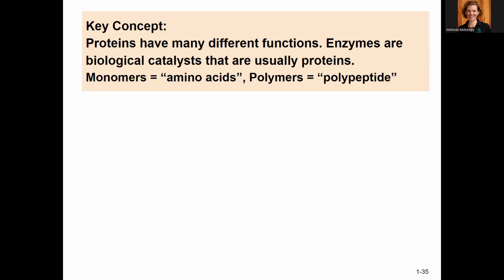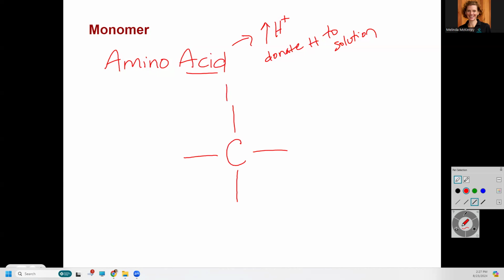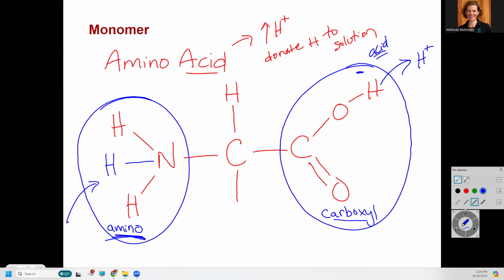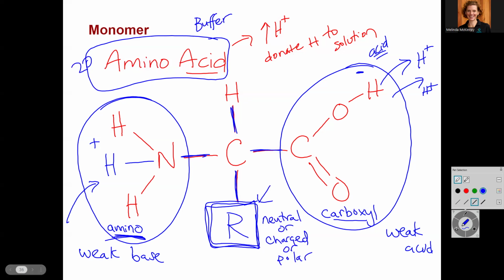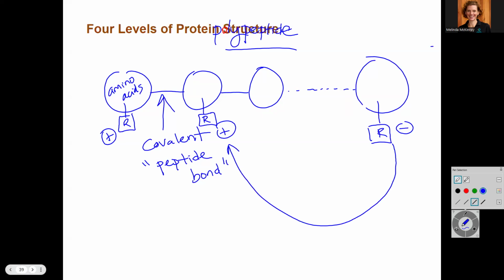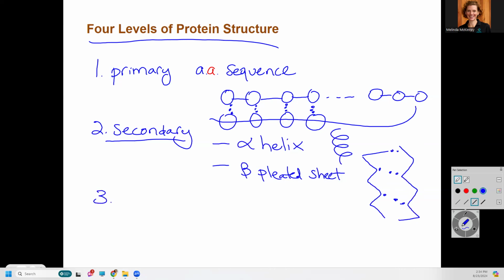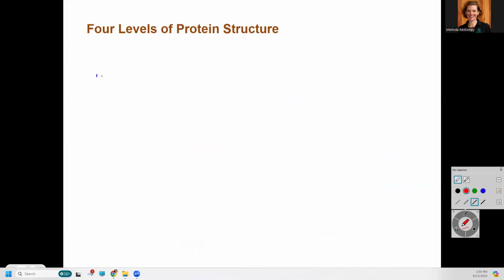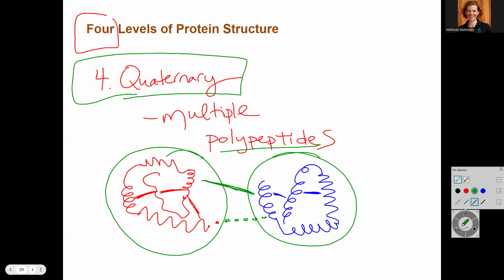BIO 181 Ch3 Protein A Biological Macromolecule